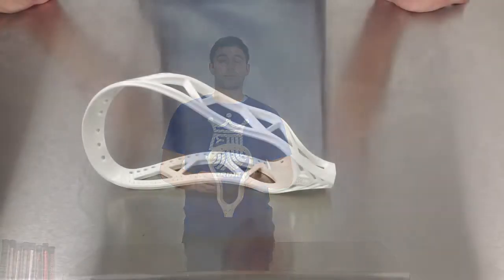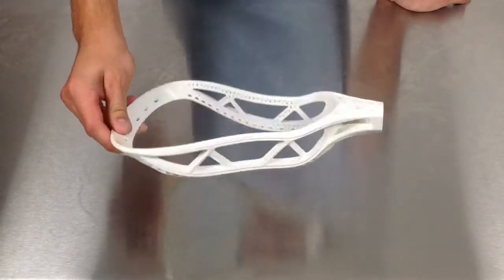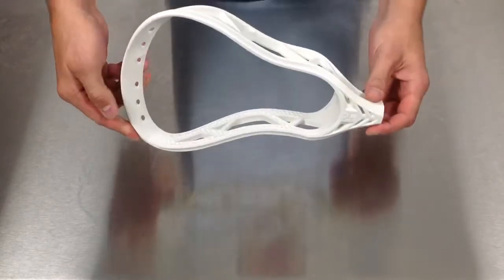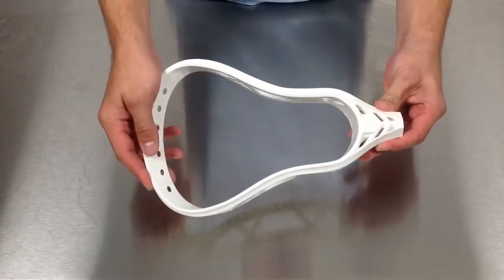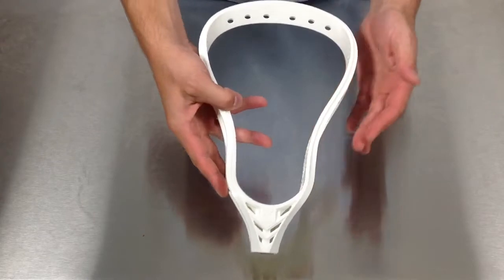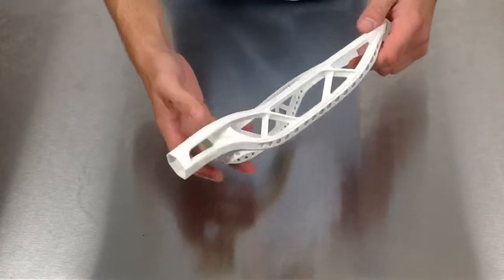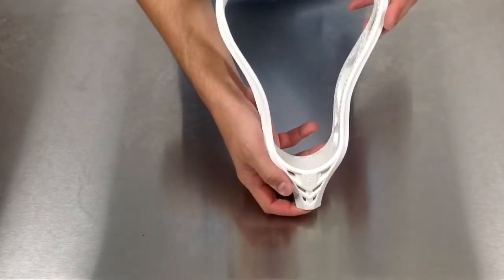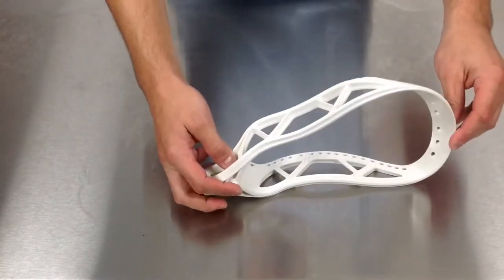Brine Triumph X Lacrosse Head Manufacturer Video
In this video Mike with Brine Lacrosse shows you the unique Core-Tech sidewall that makes this the Strongest Defense Lacrosse Head Available.